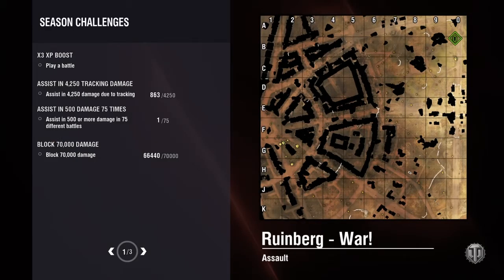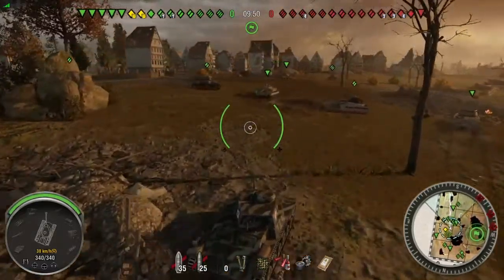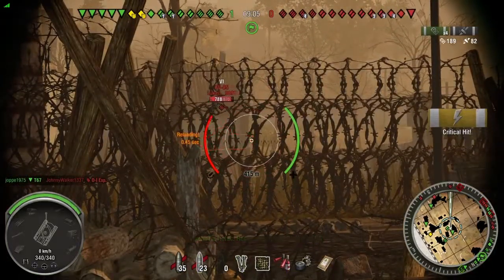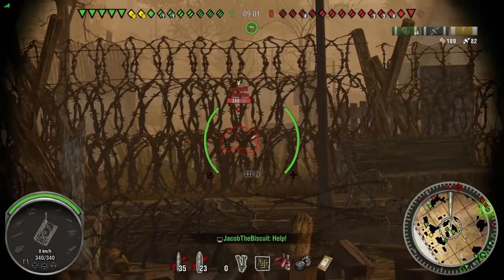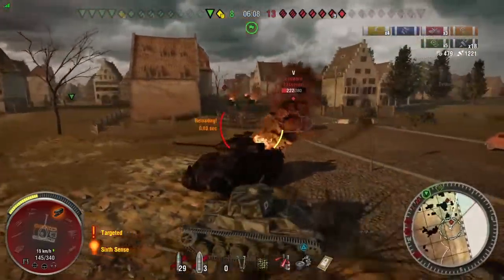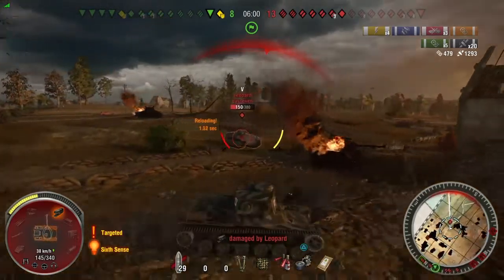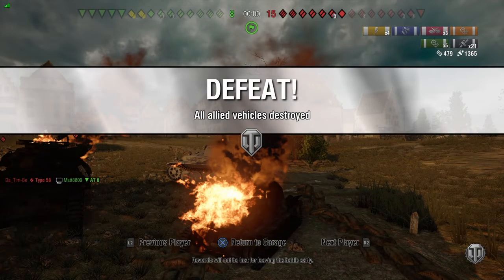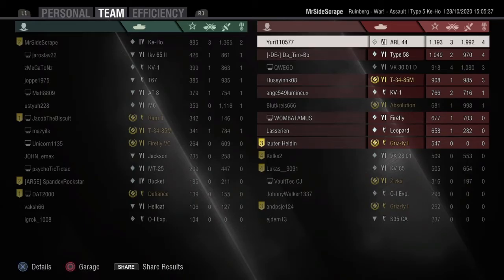World of Tanks Console Ke-Ho Ace Tanker - Not Ideal